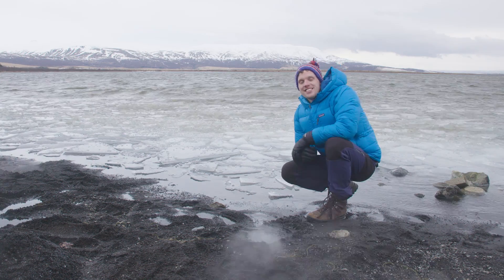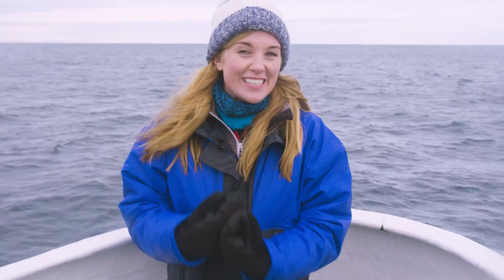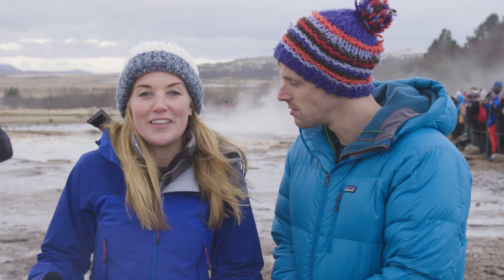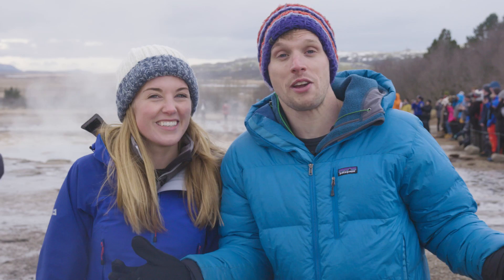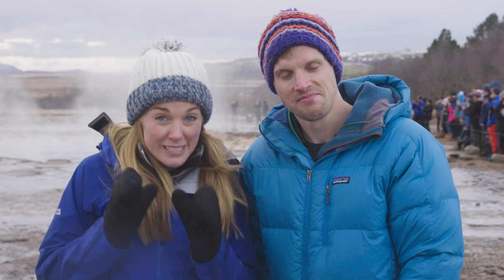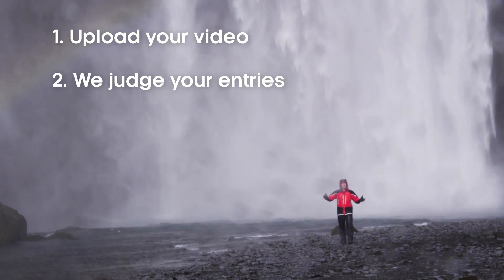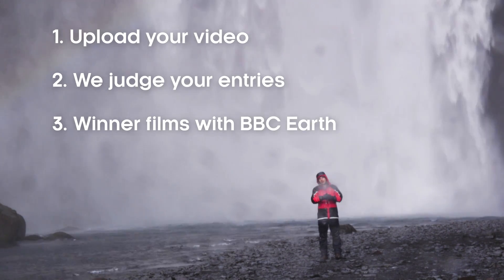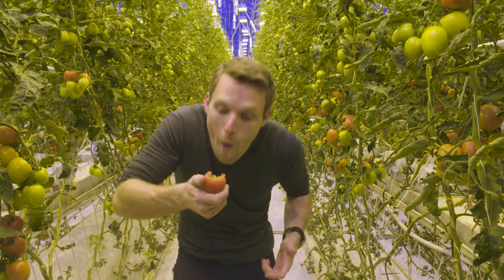BBC Earth Presenter Search 2018: How to Apply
BBC Earth has launched a global search for a fresh new presenter who can offer a different perspective on all things natural history and science, to join the team to film a four-part YouTube series. If you’ve never before been a presenter and are:
•Passionate about our planet and all the wonderful things that live on it
•Fascinated in the wider world of science, space or the human race
•Able to communicate your passion with eager and curious audiences all over the world
then you could enter this international search to become BBC Earth’s newest online presenter!
From today, budding science storytellers can film and upload a short video to either YouTube, Facebook, Instagram or Twitter, that shows off their unique and creative approach to educational communication, and be in the running to win the opportunity to create content for a BBC Earth YouTube channel.
Entry videos must be submitted by 23:59 (BST) on 5th July 2018. Entries will be judged on how fresh the approach to science communication is, how clearly the facts can be understood by an audience on the internet and how much of the presenter’s passion comes across in their presenting style.
It couldn’t be easier to enter if you think you have what it takes:
1. First, make a video in English explaining your favourite science fact in under 60 seconds. (This should be a new video made just for this competition). Feel free to use vlog style, interview someone, intercut with animation, or use a (safe!) practical demonstration to get your fact across. We really want to see your creative approach to science communication.
2. Post that video publicly (so we can find it) to either YouTube, Facebook, Twitter or Instagram.
3. Use the hashtag BBCEarthPresenterSearch somewhere in the title / tweet / post.
4. Fill in the entry form online and include a link to your video and a short statement about why you want to be the next BBC Earth presenter.